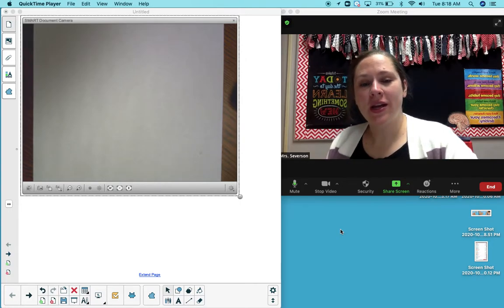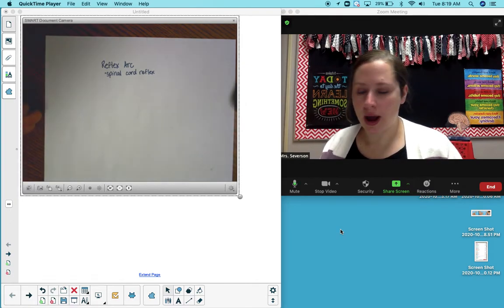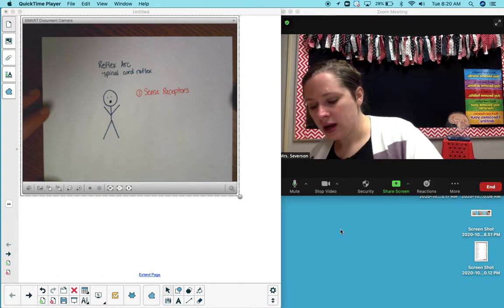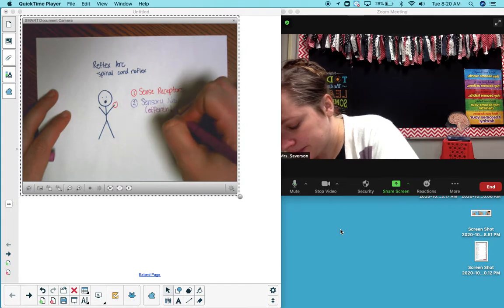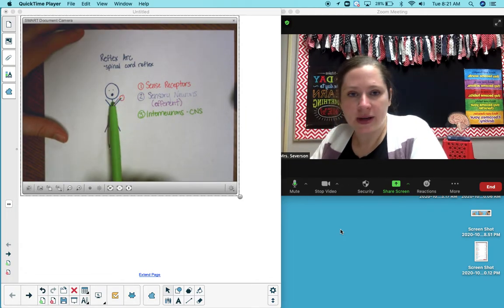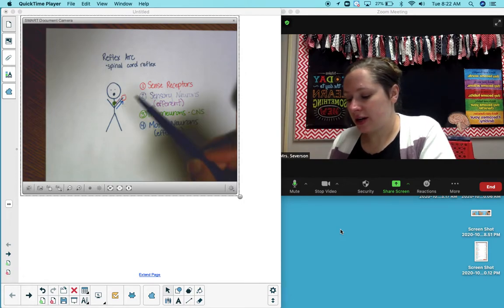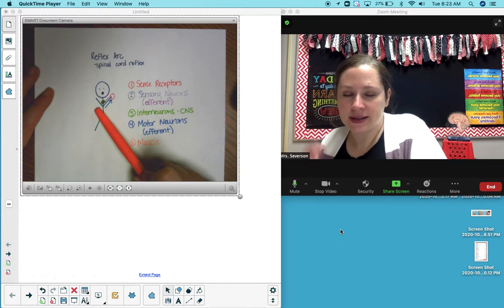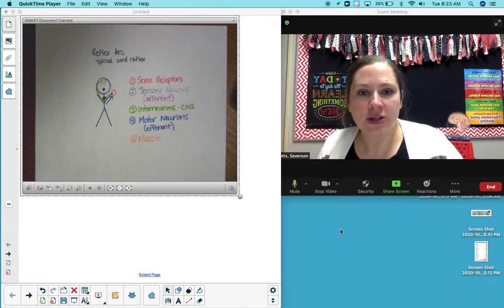Lesson 2.3C - Spinal Cord Reflex